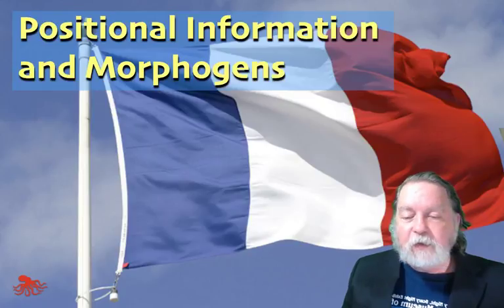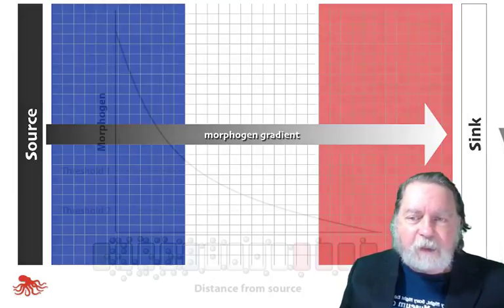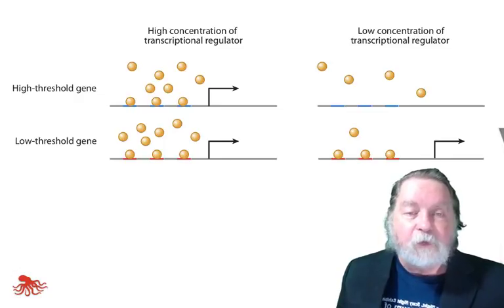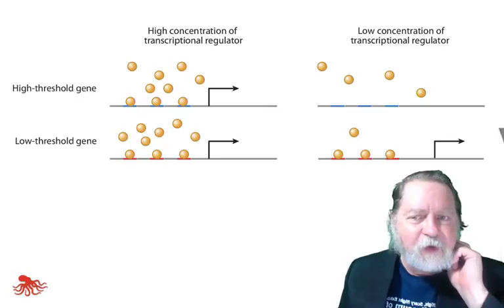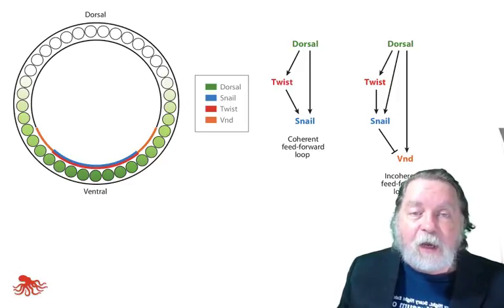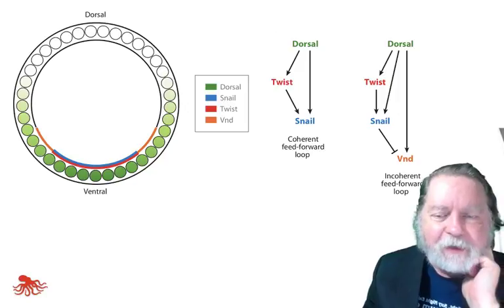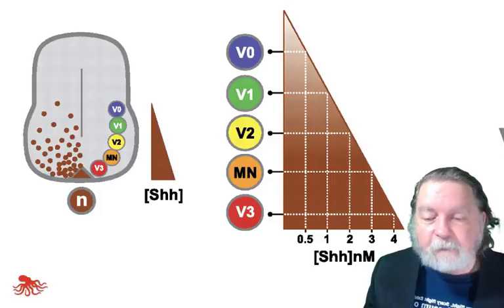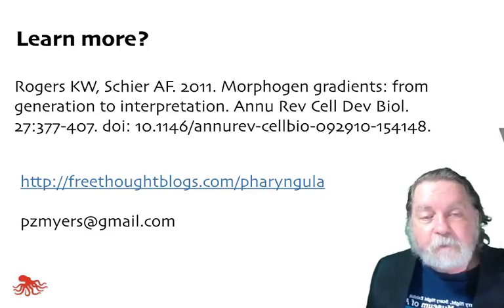Positional information and morphogens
Dang. I tried to keep it under 10 minutes, but it's 12.

This is a brief introduction to a couple of important concepts in developmental biology. Let me know what you think.